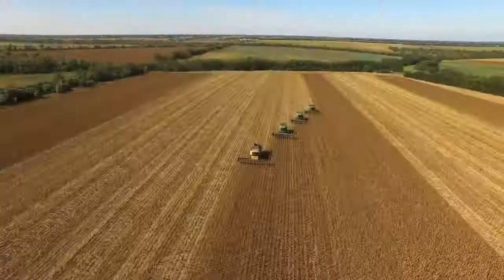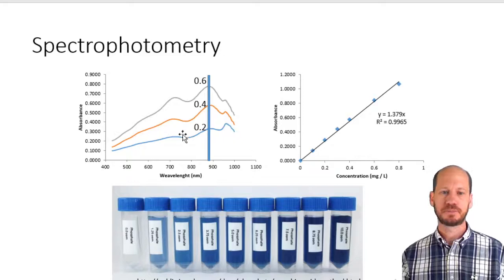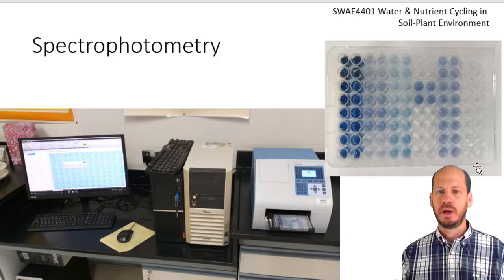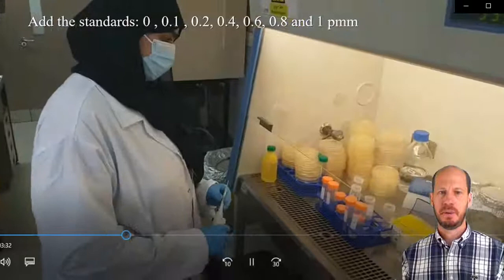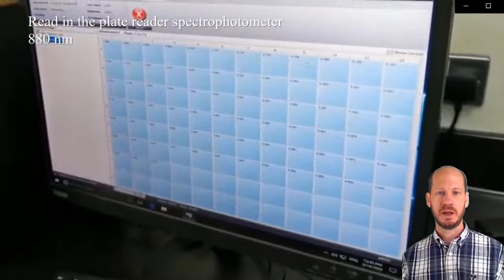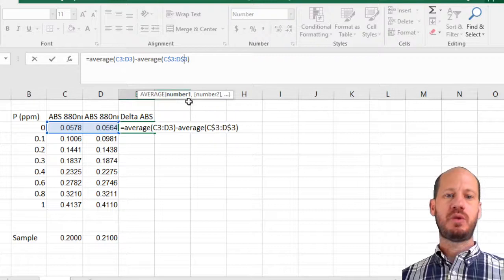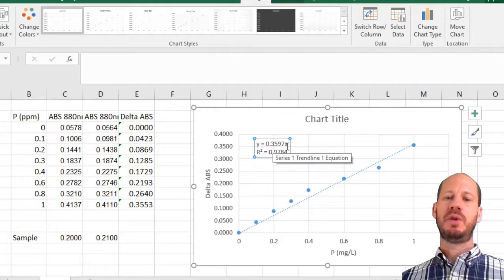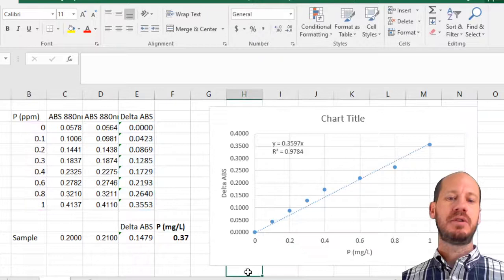lab 02 - determination of phosphorus concentration using the Moliblue spectrophotometric method